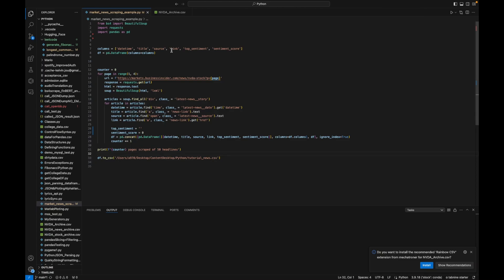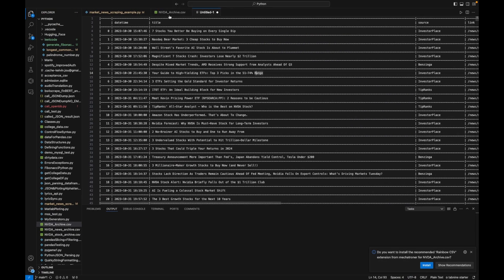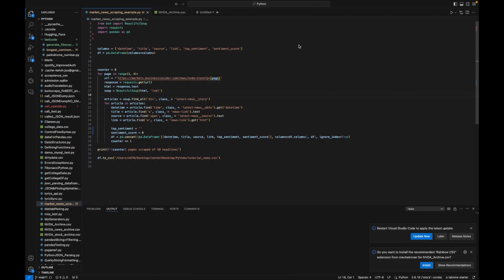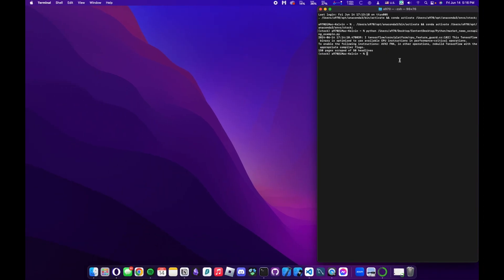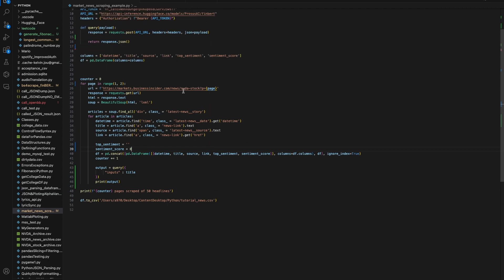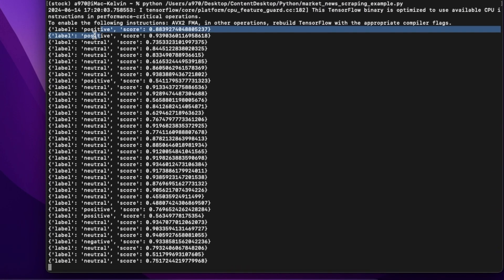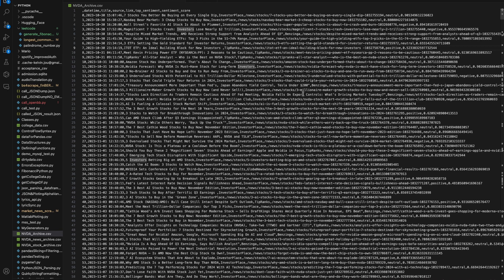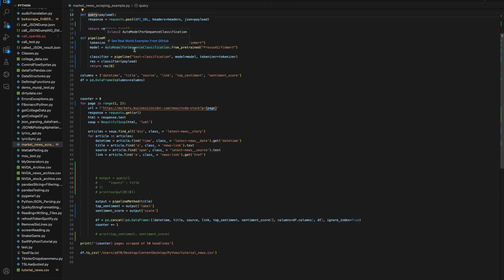HuggingFace BERT On-Device Stock News Headline Sentiment Analysis in Python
Compute HuggingFace finBERT Sentiment Analysis On-device or HTTP Request